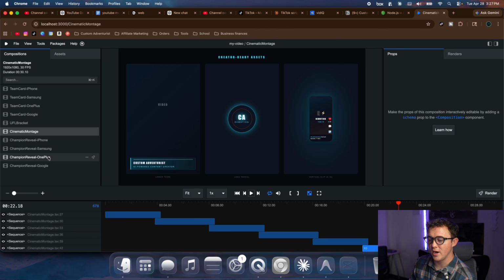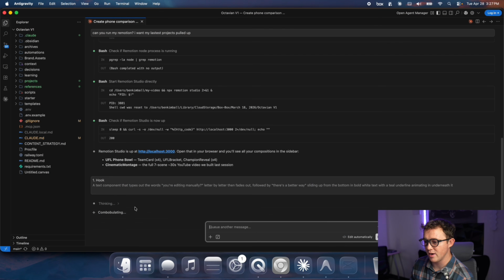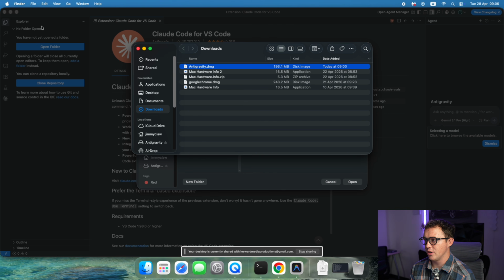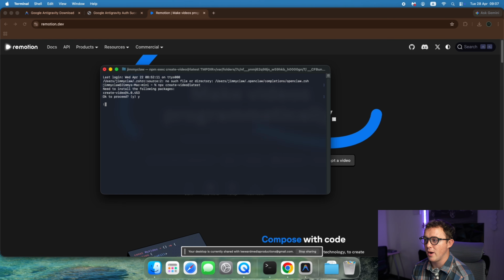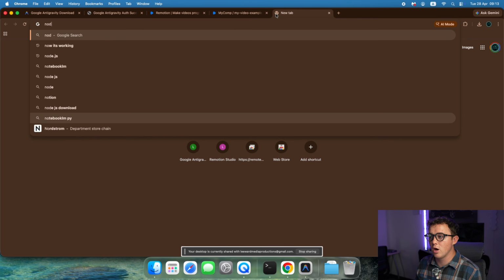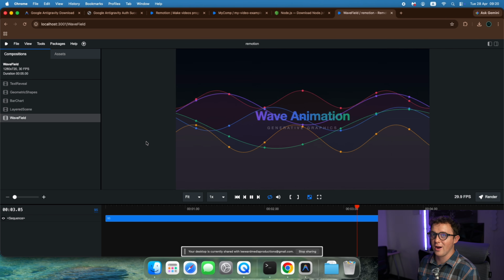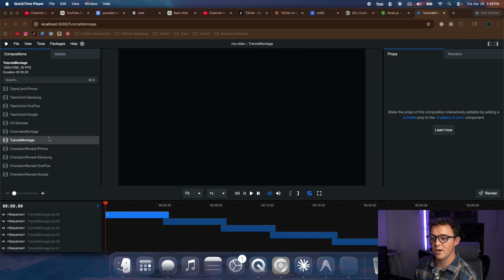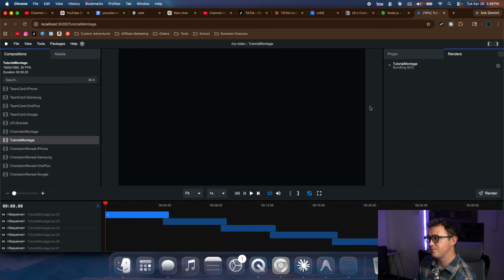Remotion Tutorial for Beginners: Install, Run, and See What It Can Do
This Remotion tutorial walks beginners through installing Remotion, running your first project, and exploring real examples of what Remotion can do for your content creation workflow.